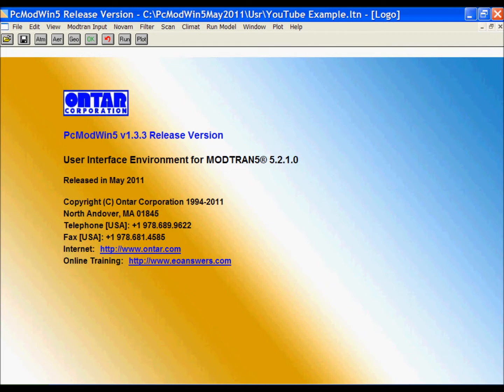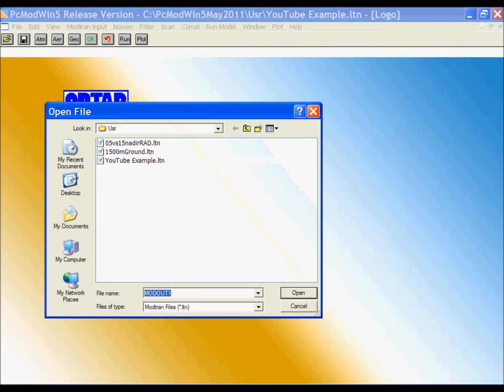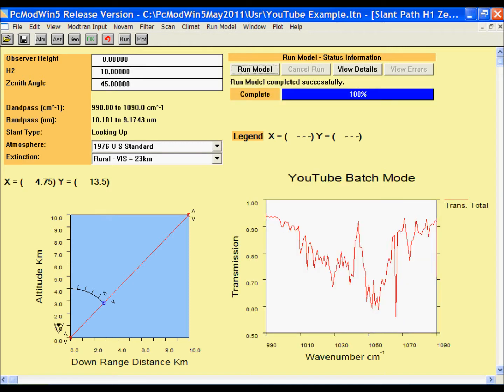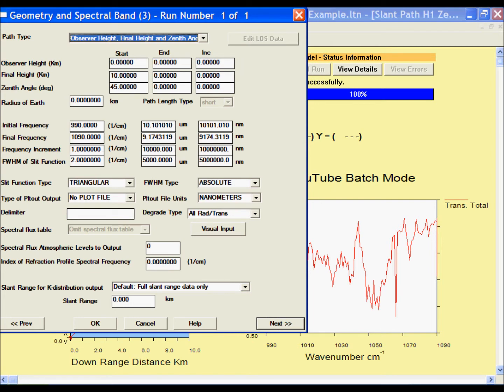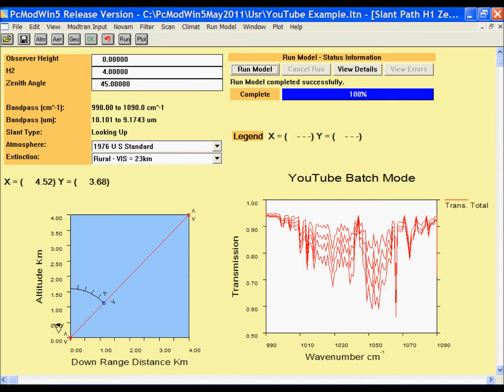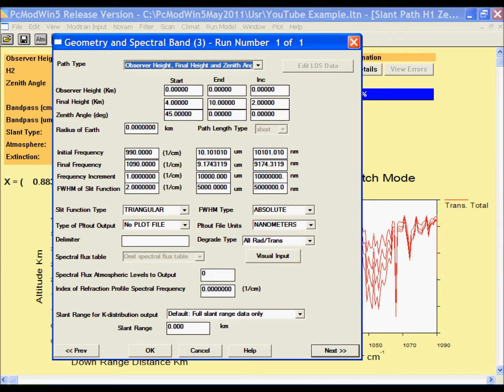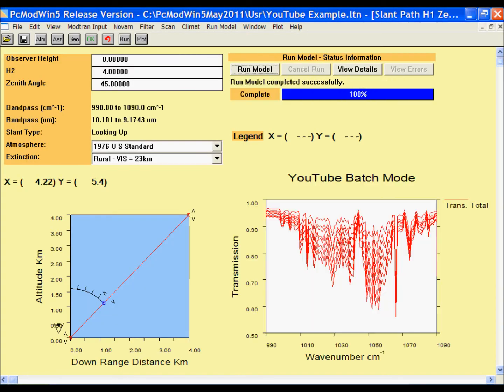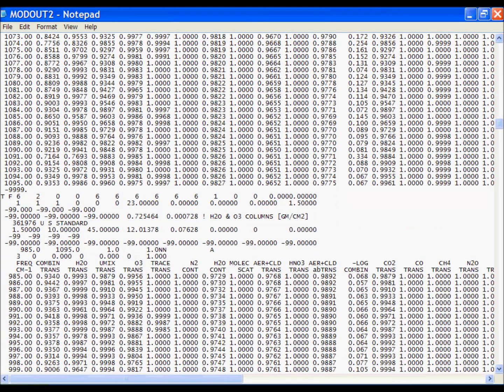Batch Mode Demonstration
The Ontar Corporation would like to present this Batch Mode Demonstration.